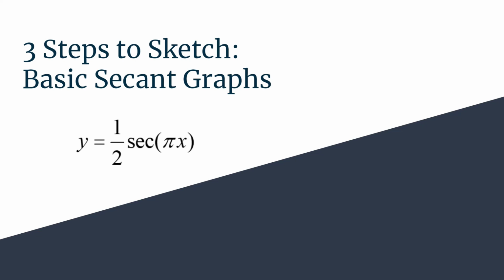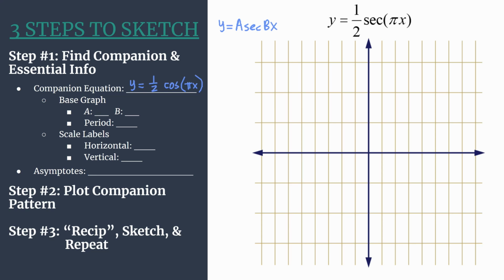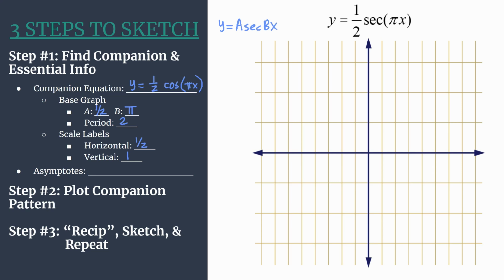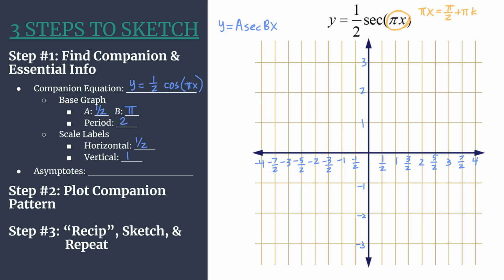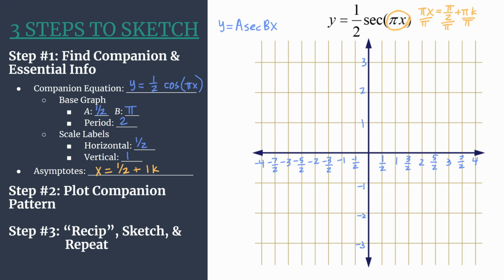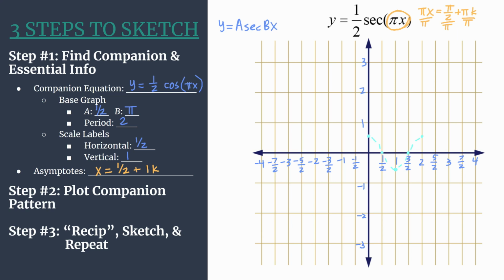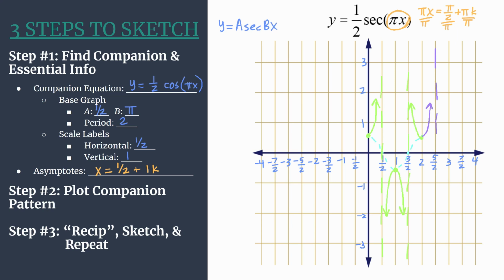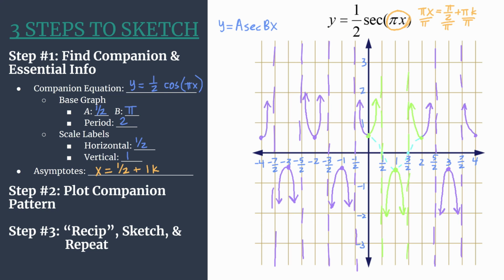Graph y=(1/2)sec(pix) – 3 Steps to Sketch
Learn how to sketch the basic, unshifted secant graph, y=(1/2)sec(πx), with the easy 3 Steps to Sketch method!